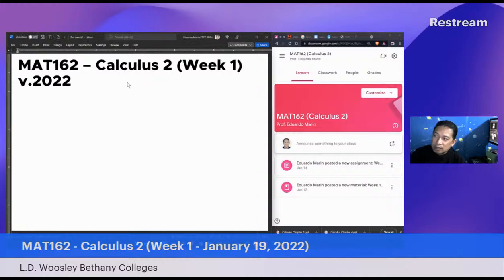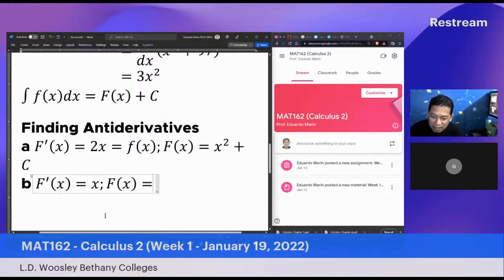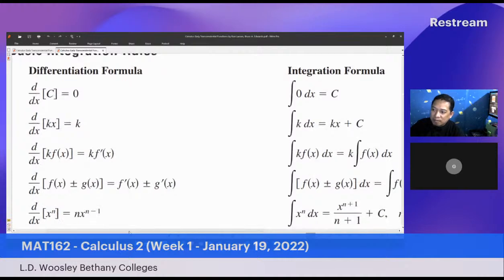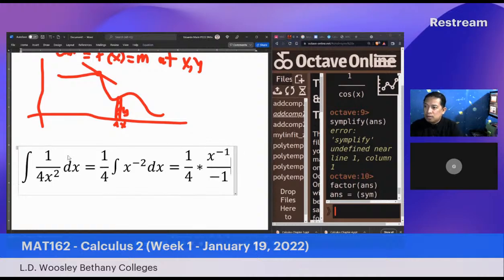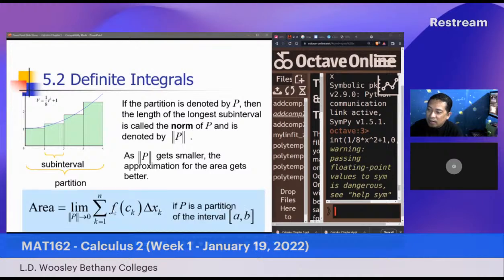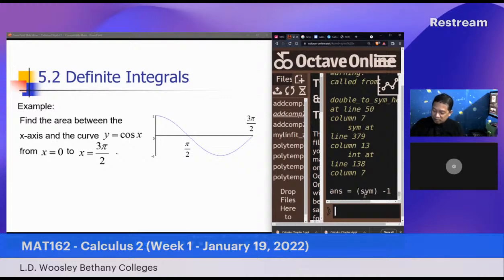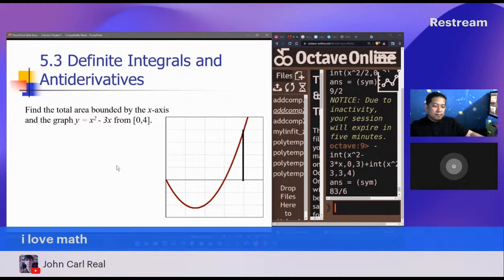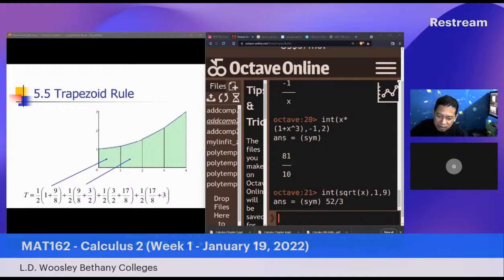MAT162 | Calculus 2 | Week 1 | L.D. Woosley Bethany Colleges | CBC Ministries Online PH